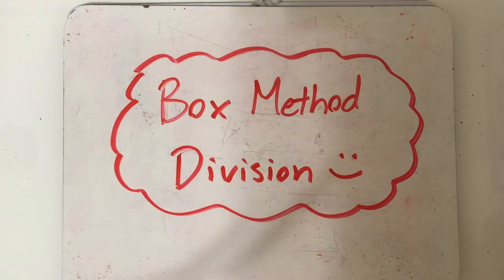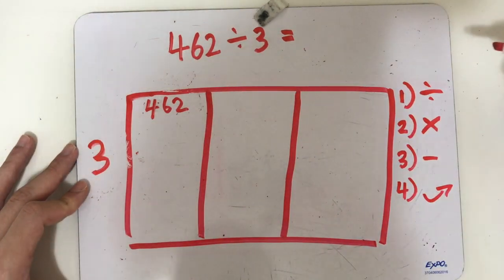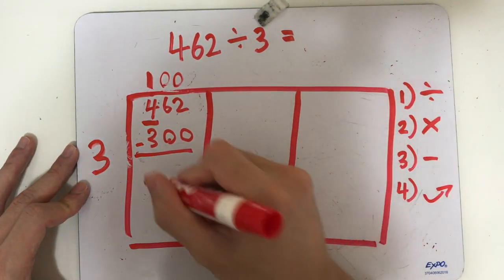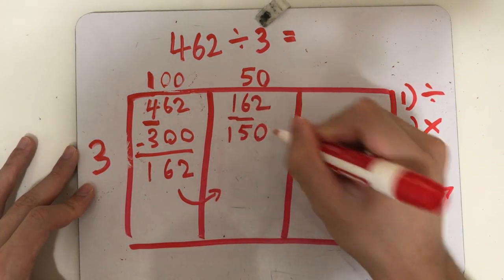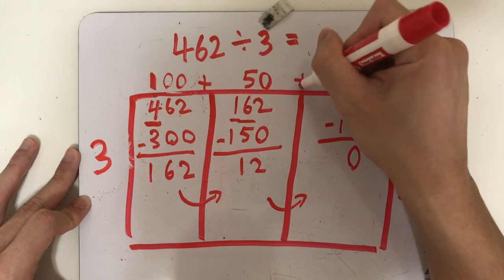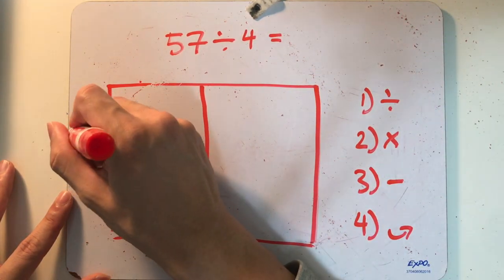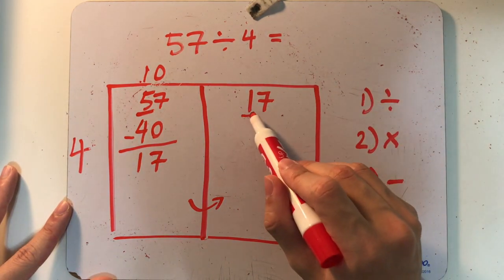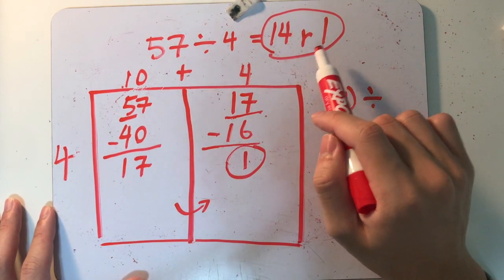Box Method Strategy for Division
This video will show you two examples using the box method to solve division problems.